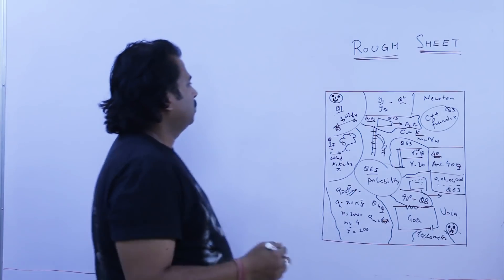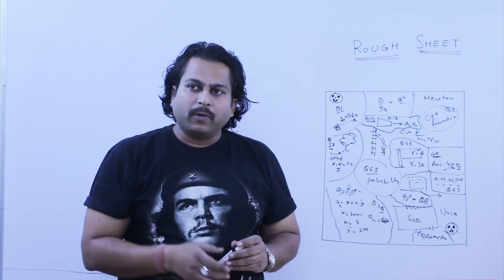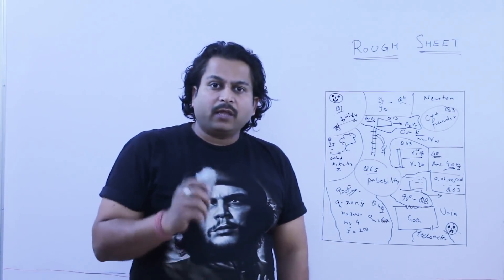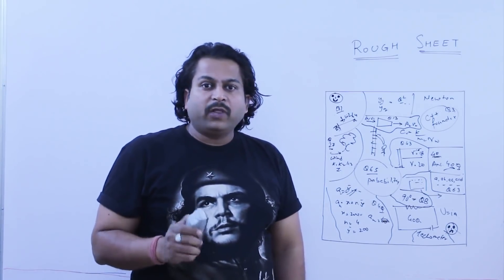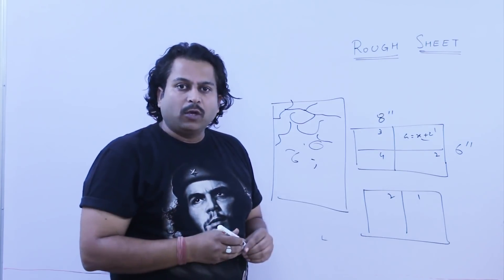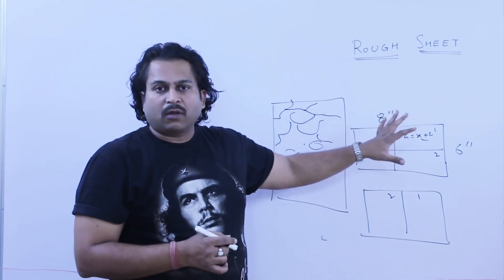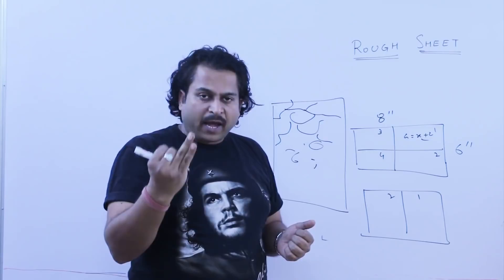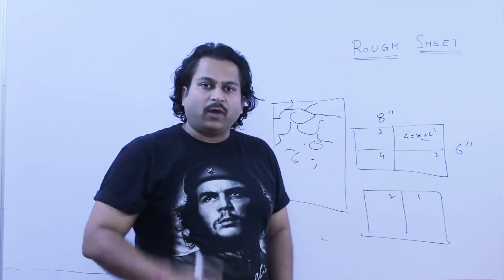How to Use Rough Sheet Efficiently in GATE 2018 Exam | Gate Civil Engineering | Gautam Sir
Dear YouTube Family Member, This video is regarding how to use Rough Sheet Efficiently in GATE 2018 Exam by Guatam Sir.